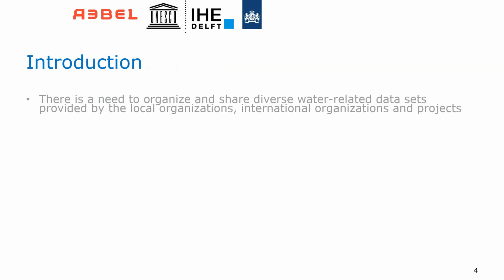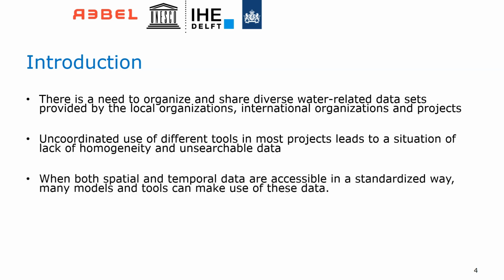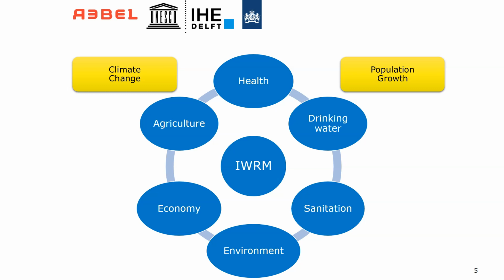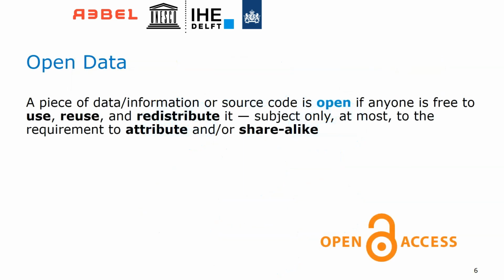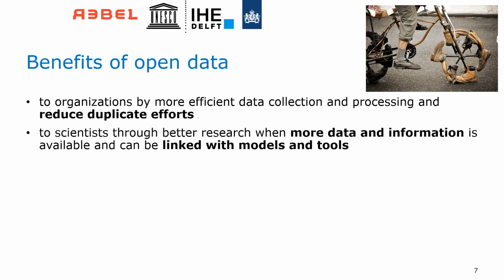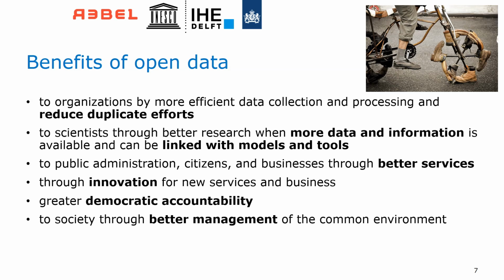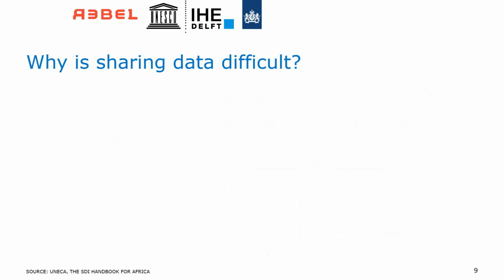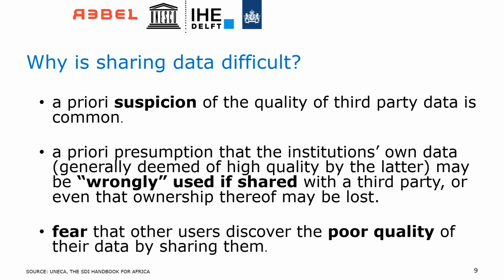Sharing environmental data